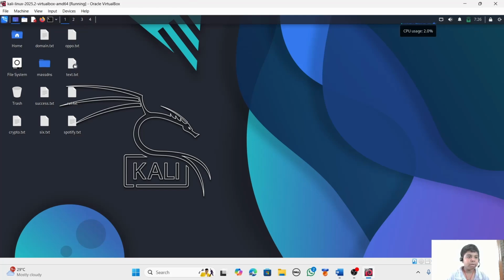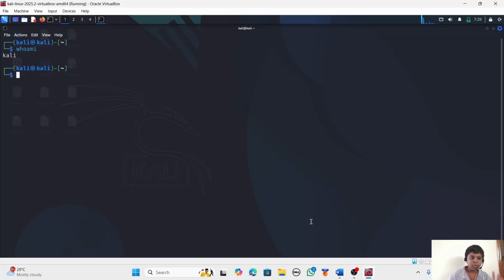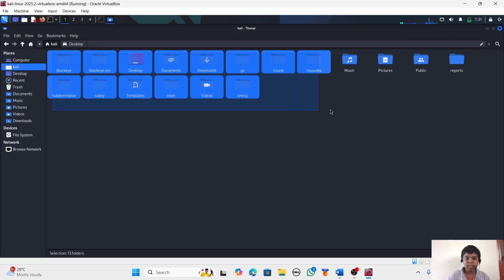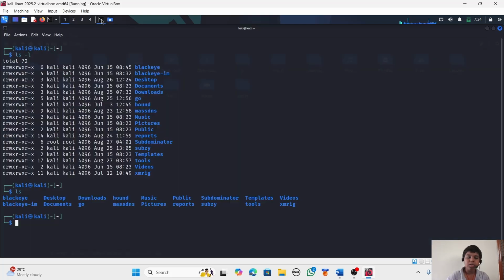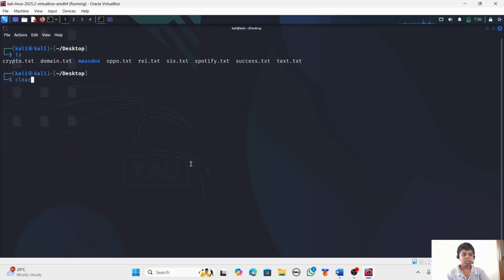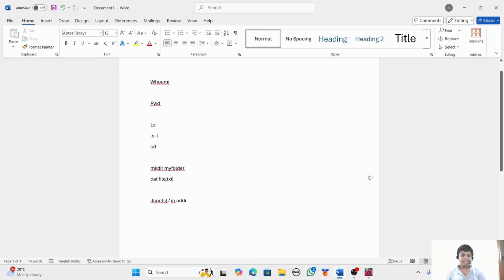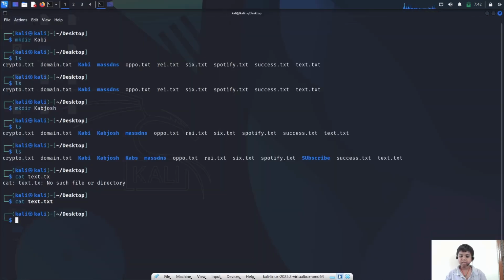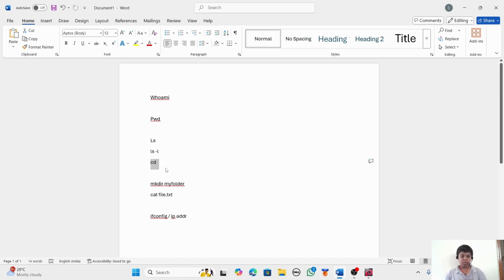Linux for Beginners – Start Using the Terminal Today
🔹 **Linux for Beginners: Learn Essential Commands** 🔹

Are you new to Linux? 🚀 In this beginner-friendly tutorial, we’ll walk you through the most important Linux commands step by step. Whether you’re using Ubuntu, Fedora, or any other Linux distribution, these basics will help you get started with the command line like a pro.

✅ What you’ll learn in this video:

* How to open and use the Linux terminal
* Essential commands (ls, cd, pwd, mkdir, rm, cp, mv, cat, etc.)
* Navigating files and directories
* Tips to work faster in Linux

This video is perfect for **absolute beginners** who want to build confidence using Linux commands. By the end, you’ll be ready to explore Linux more deeply and handle everyday tasks from the terminal with ease.